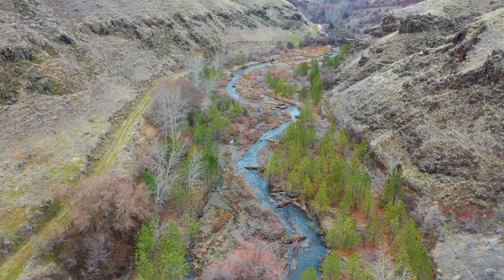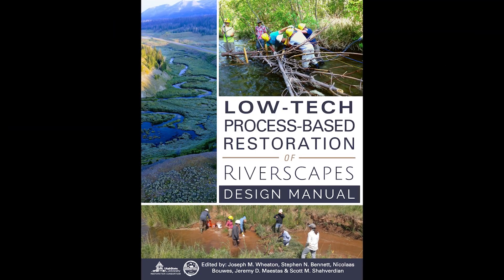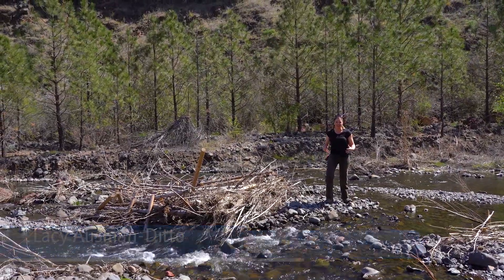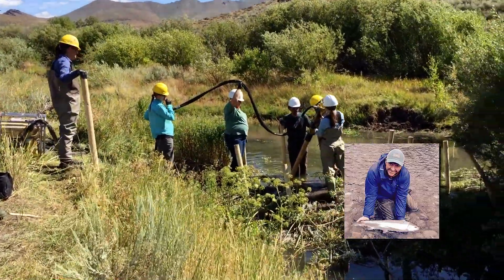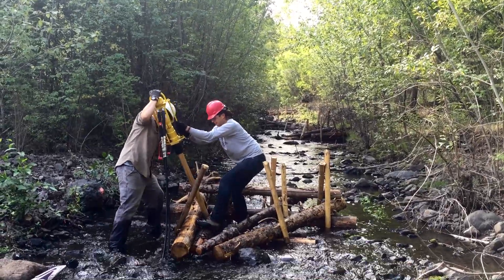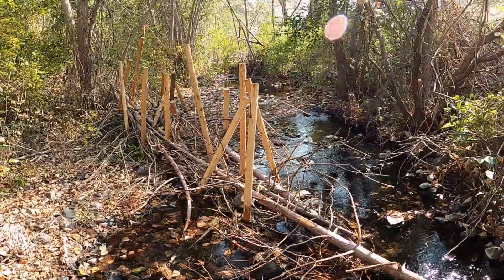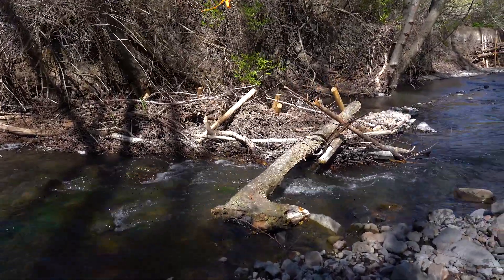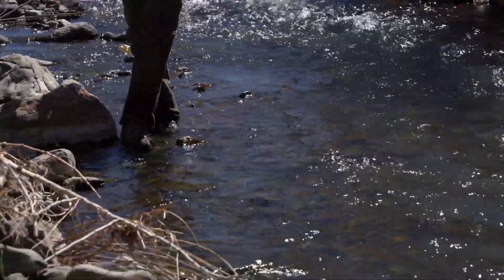Low-Tech Process-Based Restoration in Southeast Washington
Exploring Post-Assisted Log Structures (PALS) and Low-Tech Process-Based Restoration.